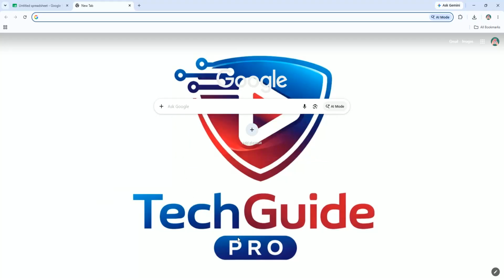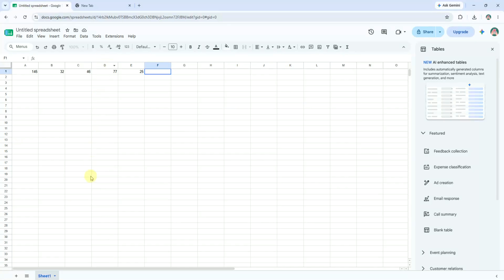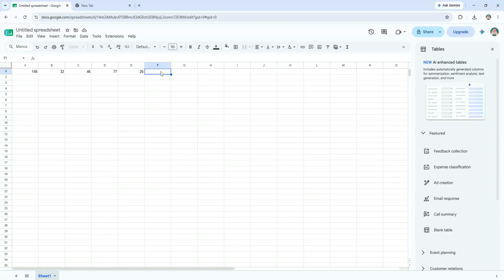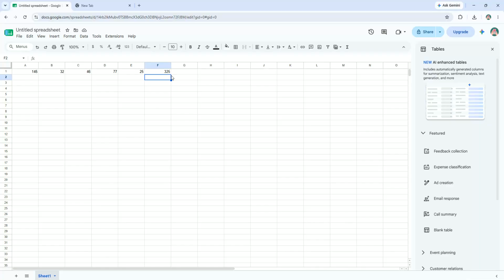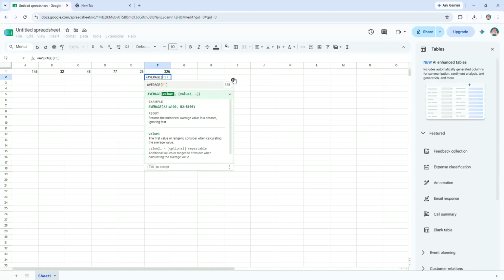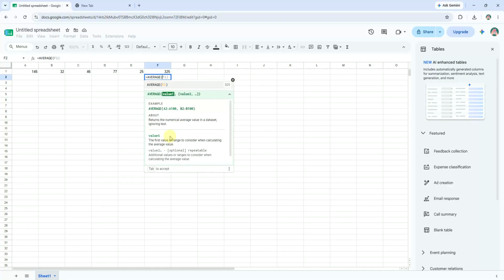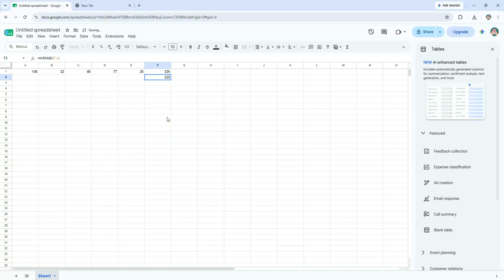How to Use Google Sheets Functions - Beginners Guide 2026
Learn how to use Google Sheets functions effectively. This comprehensive tutorial will guide you through the essential functions, including SUM, AVERAGE, VLOOKUP, and IF statements. Whether you're a beginner looking to improve your spreadsheet skills or an advanced user wanting to enhance your data analysis, you'll gain valuable insights into how to leverage these powerful features to streamline your workflow and increase productivity.